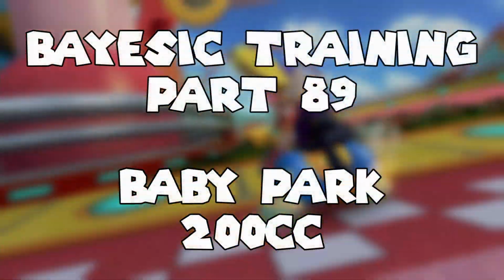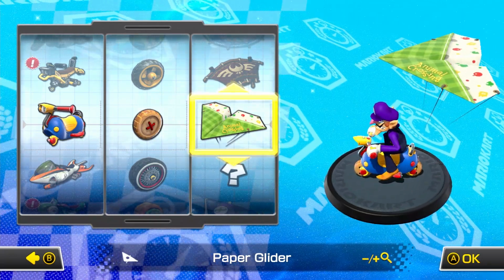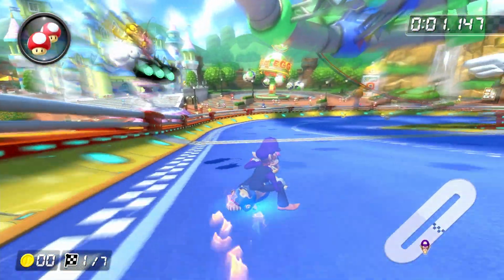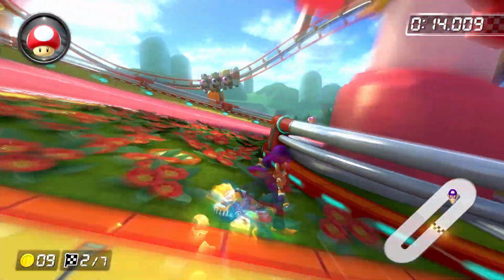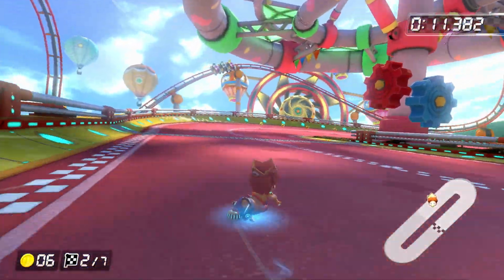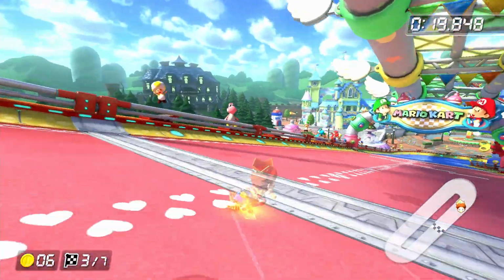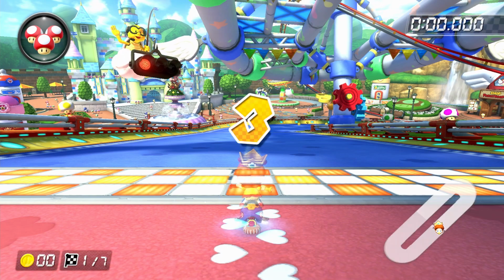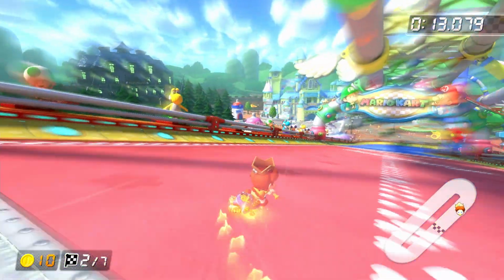HOW TO PLAY BABY PARK ON 200CC | Bayesic Training Part 89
0:00 Introduction
1:41 Recommended Builds
2:20 Strategies to conquer the staff ghost
4:11 Time trial demonstration (Level 1)
5:15 PB Strategies
8:19 Time trial demonstration (PB)
9:22 World Record Strategies
11:45 Time trial demonstration (WR)
12:43 Outro

Welcome to the 89th installment of the Bayesic Training series. Today, we're covering Baby Park on 200cc in Mario Kart 8 Deluxe for the Nintendo Switch!